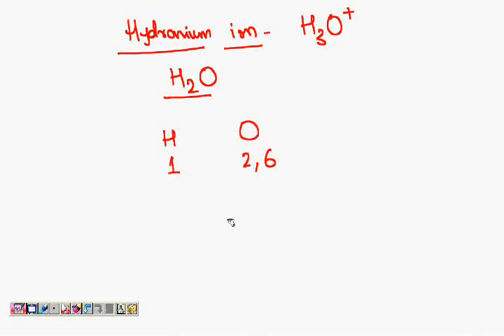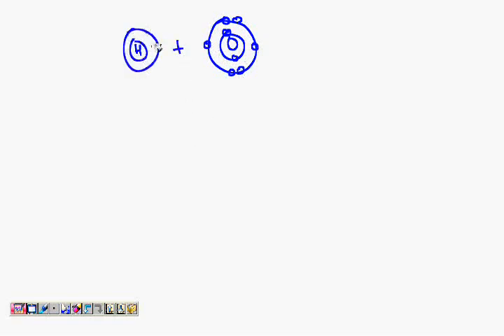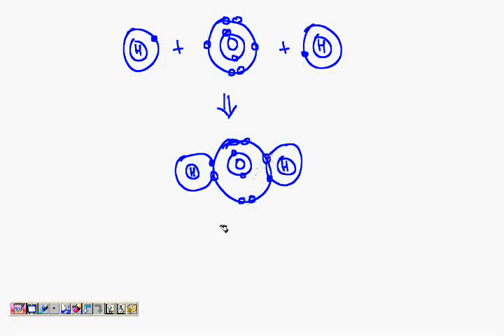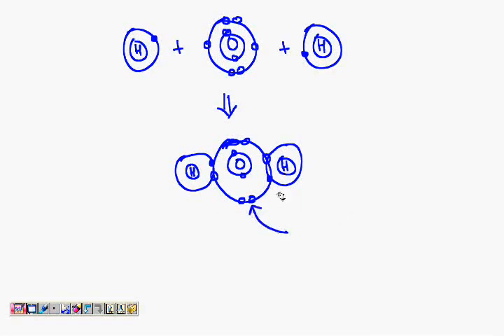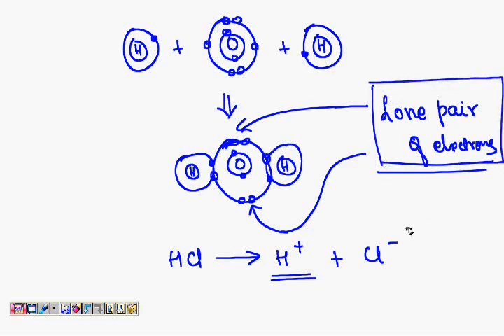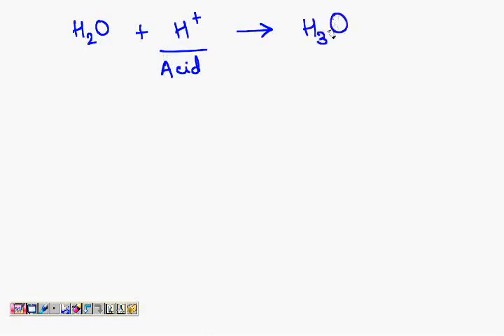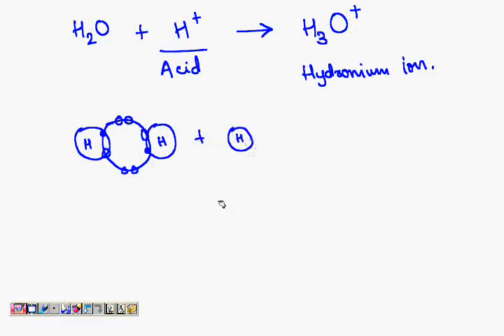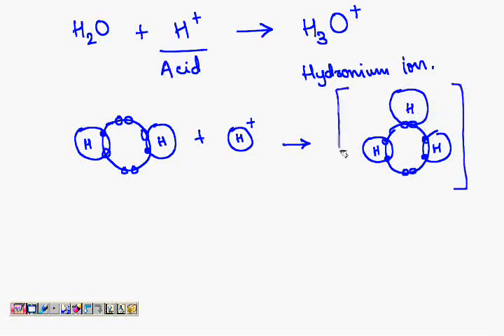Hydronium Ion Formation (chemistry)